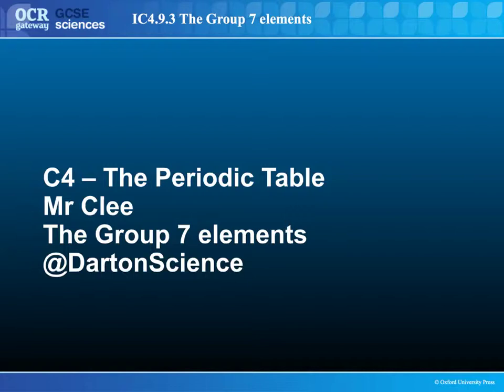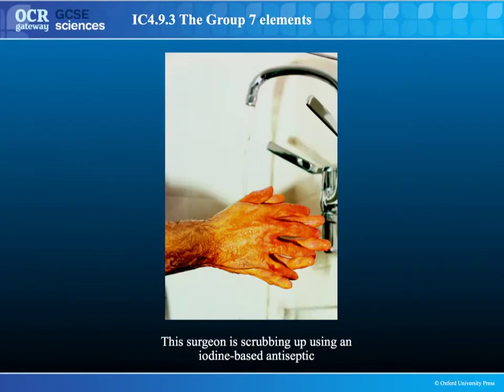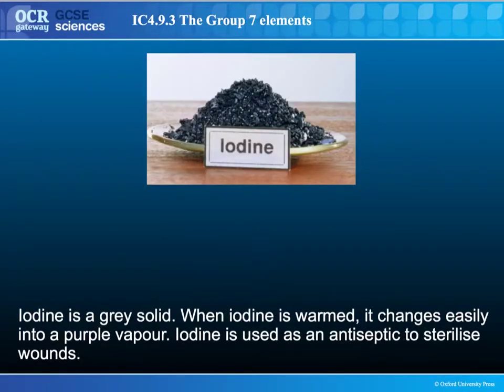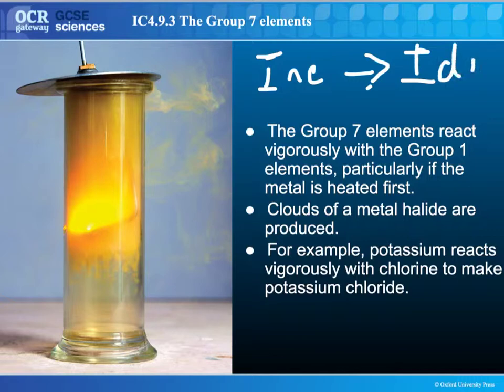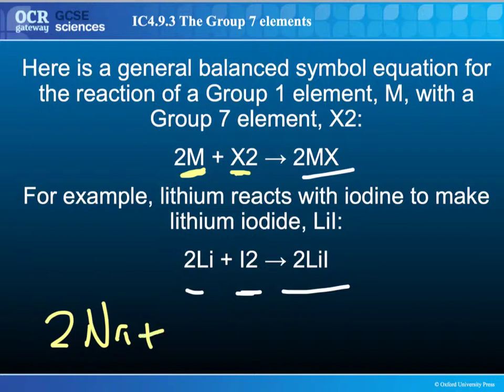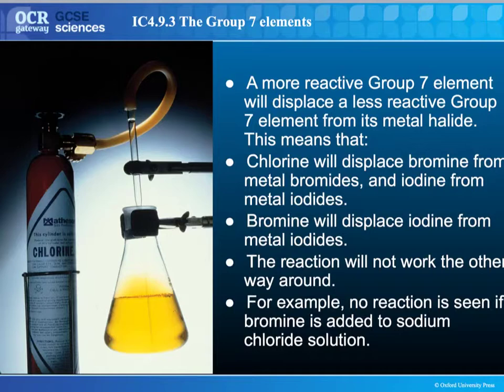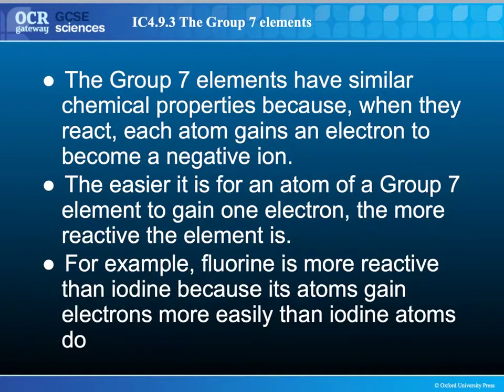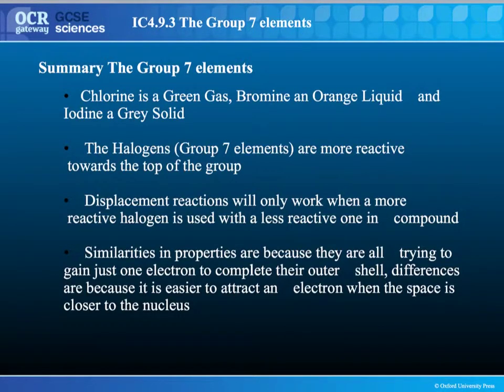C4 group 7 & displacement reactions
Describes key properties of the Halogens including comparing reactivity in terms of displacement reactions, also tries to explain this reactivity through electron structure.